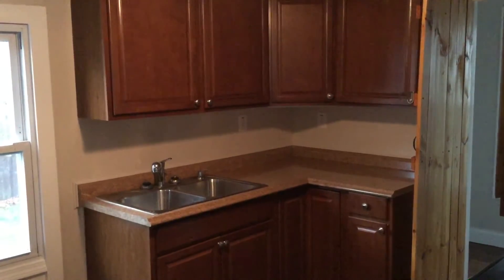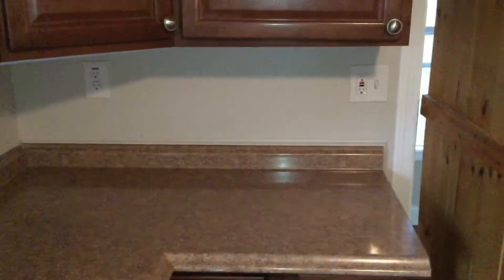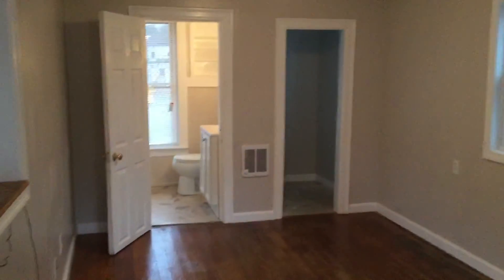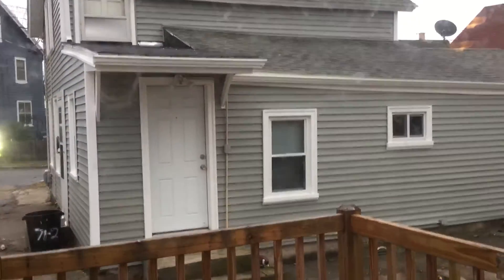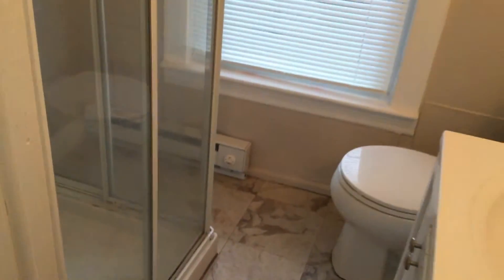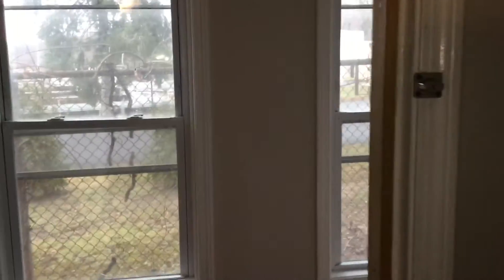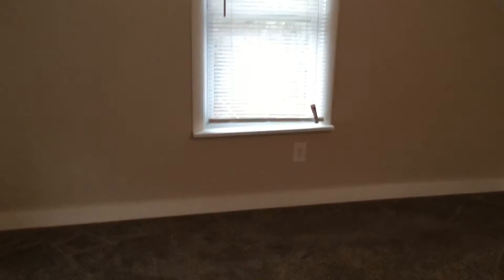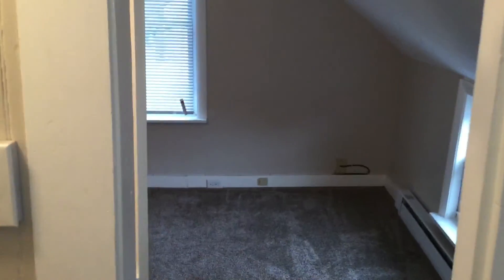Nexus Property Management [73 Washington Avenue, Riverside, Rhode Island, 02915]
73 Washington Avenue, East Providence, Rhode Island, 02915.

(Paste Link into Browser)

Here are the features your new home offers:

-Small Single Family House
-2 Living Floors! (800 Sq/Ft of Living Space)
-1 Bathroom! (w/ Standup Shower!)
-Hardwood Floored Living Room!
-STAINLESS STEEL Refrigerator!
-STAINLESS STEEL Electric Stove! (w/ Light+Exhaust Fan Above!)
-Like NEW CABINETS + COUNTERTOPS!
-Dual Bay Sink!
-Like NEW KITCHEN FLOOR! (Laminate Hardwood)
-Room for Small Dining Set!
-Office Area
-2 Bedrooms w/CARPET! (Upstairs-Small Cubby Closets in Both Bedrooms)
-Bedrooms Have Slanted Ceilings
-Bedrooms Have Ceiling Height of 6'2'' Height
-Gas & Electric HEAT
-Cable/Internet Ready
-Unfinished Basement
-Washer For Tenant Use! (No Dryer-Proper Ventilation Isn't Installed)
-2 Off Street Parking Spaces (Front to Back)
-Fenced Yard
-Tenants Responsible for Snow and Lawn Care
-Water + Sewer INCLUDED
-Please Note Property is Adjacent to East Providence Water Treatment Facility

REQUIREMENTS:
*1st months rent and equal security deposit required for move in

-24/7 Response Line
-Online Portal for all Tenants
-Epayments